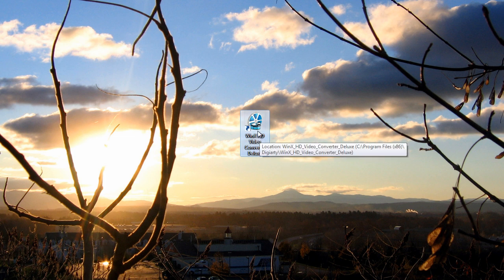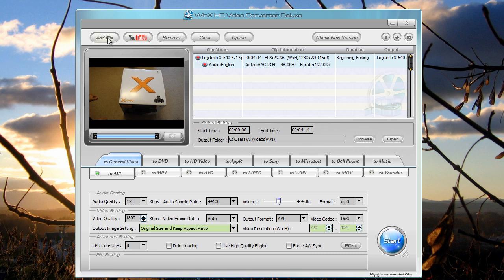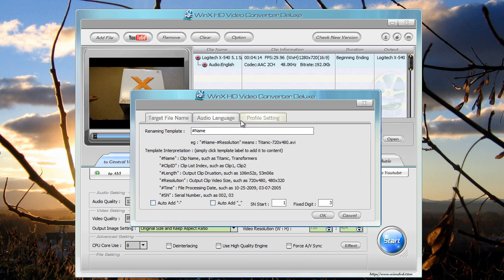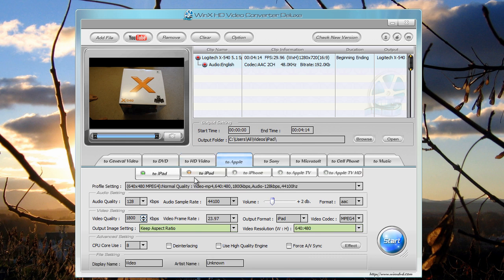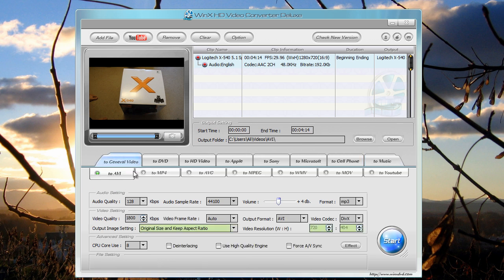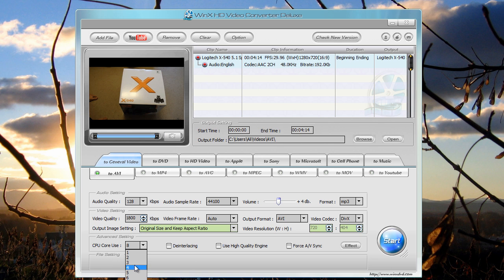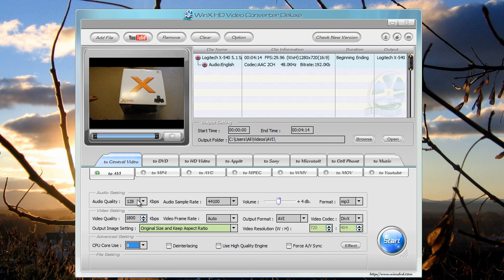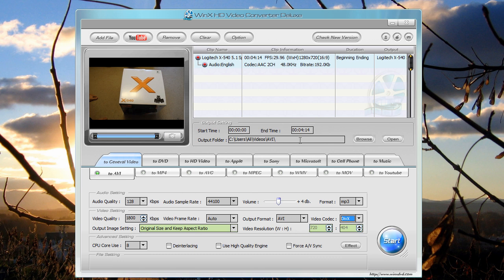PC & Mac App: HD Video Converter Deluxe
A review on WinX HD Video Converter Deluxe for Mac and Windows.